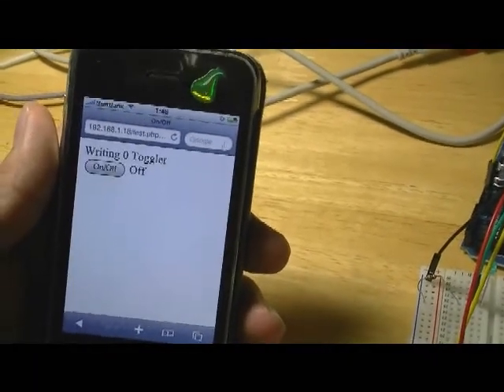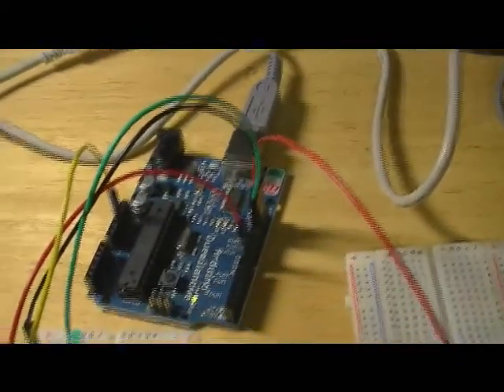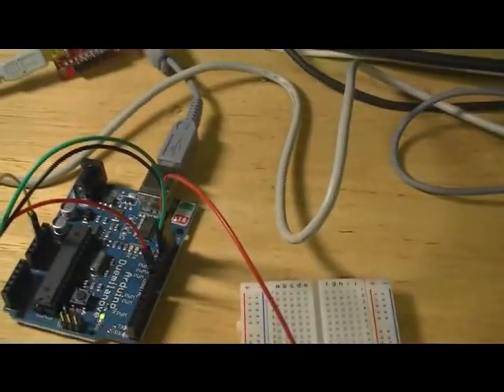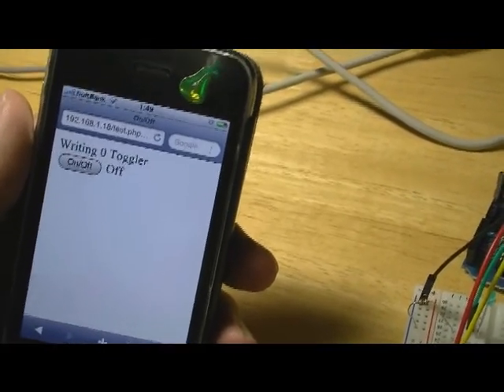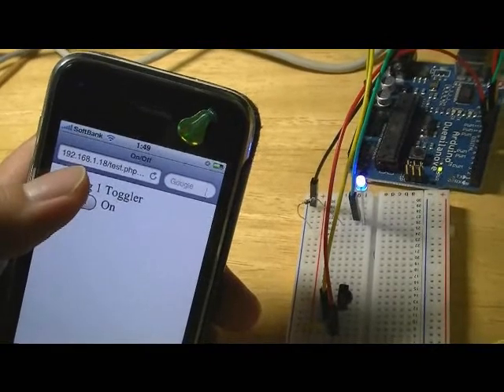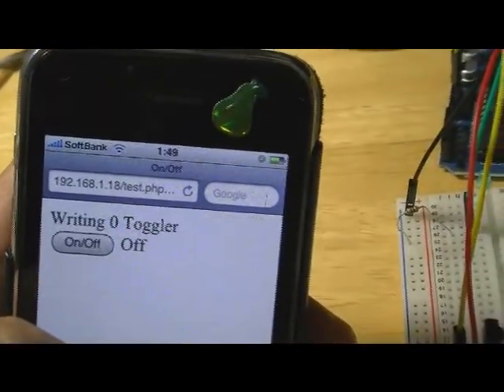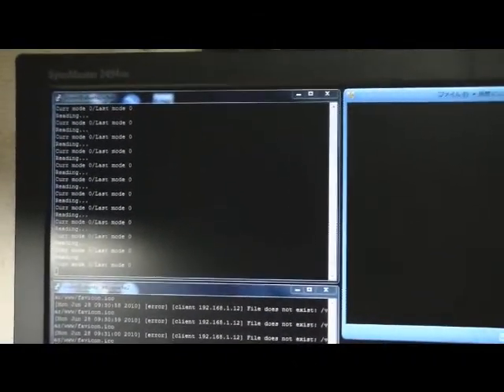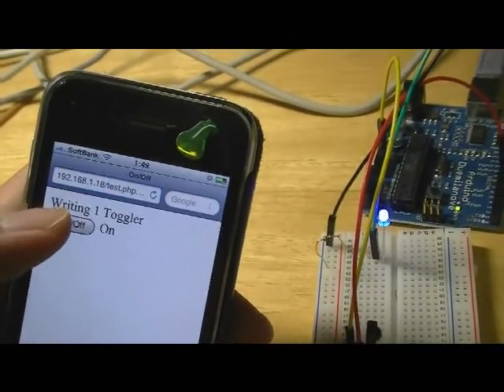Arduino Linux iPhone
Turning LED on Arduino on and off from iPhone